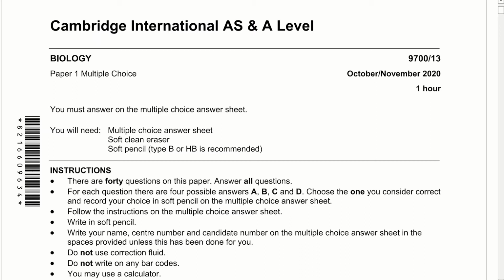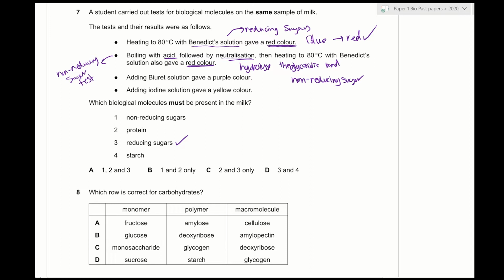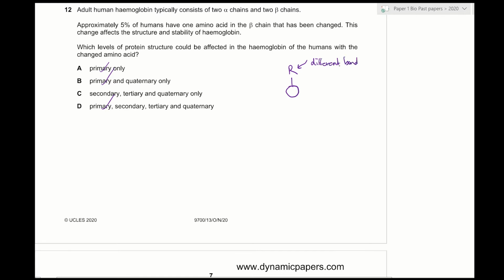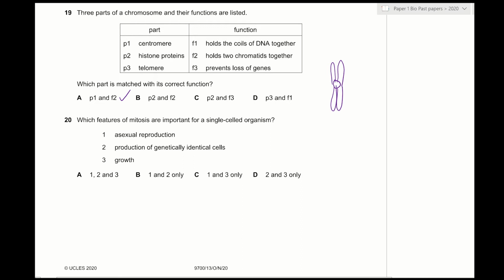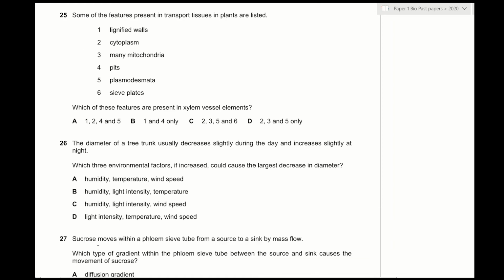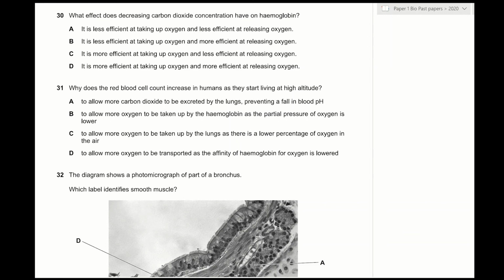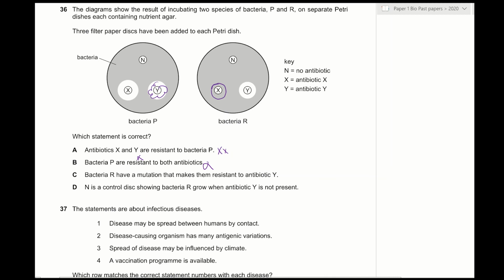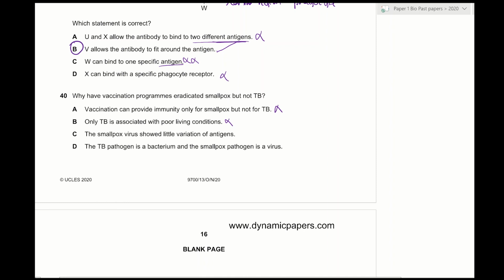AS BIOLOGY CAMBRIDGE SOLVED PAPER 1 oct/nov variant 3 2020: 9700/13/O/N/20